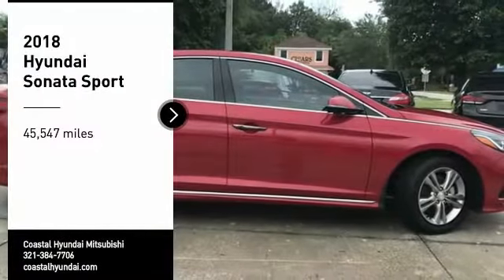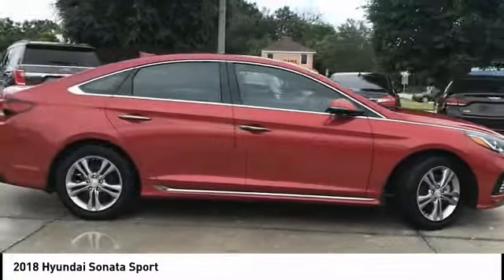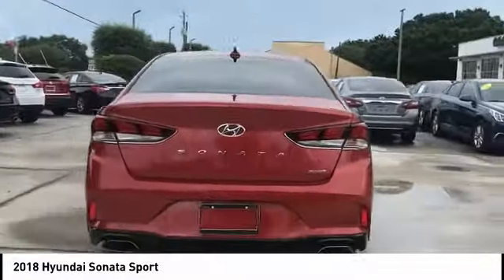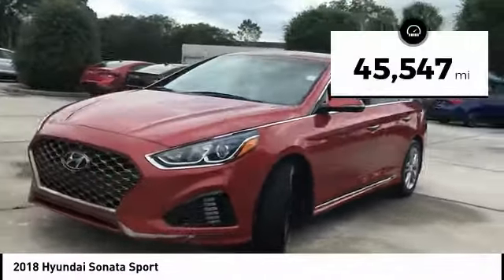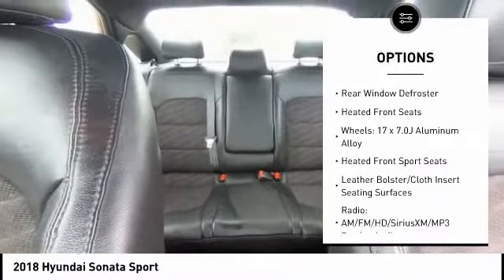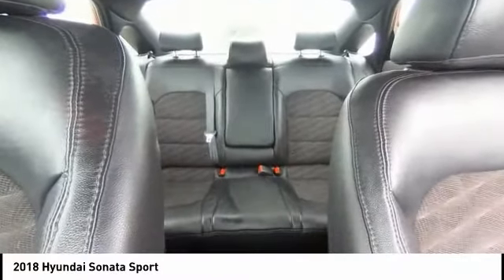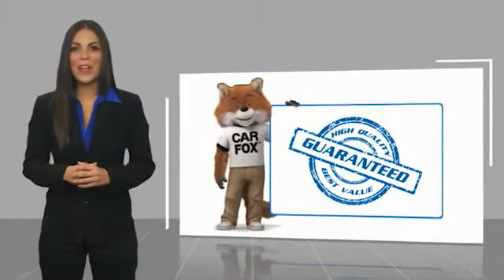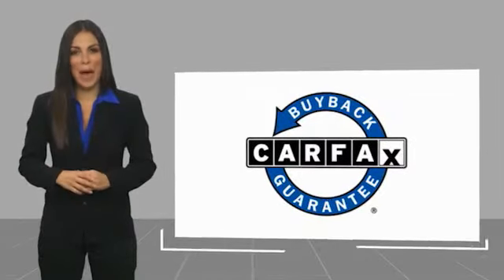2018 Hyundai Sonata Melbourne FL H74521A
2018 Hyundai Sonata Sport

This 2018 Hyundai Sonata Sport in Scarlet Red features: FWD Recent Arrival! 25/35 City/Highway MPG Awards: * 2018 KBB.com 5-Year Cost to Own Awards * 2018 KBB.com Best Family Sedans * 2018 KBB.com 10 Best Sedans Under $25,000 * 2018 KBB.com 10 Most Awarded Brands Visit our virtual showroom 24/7 @